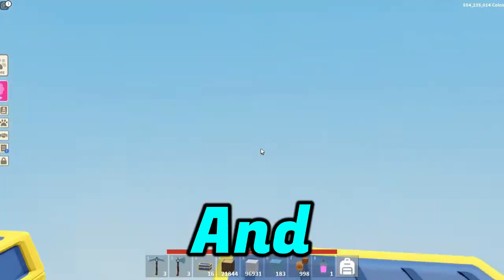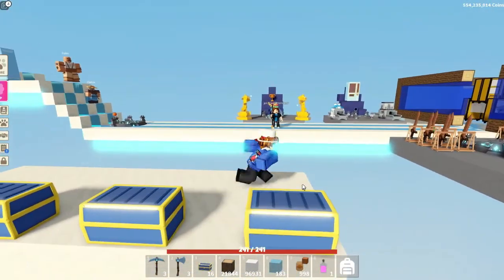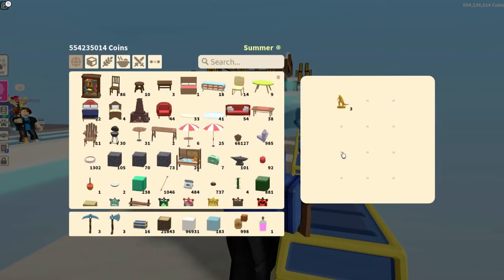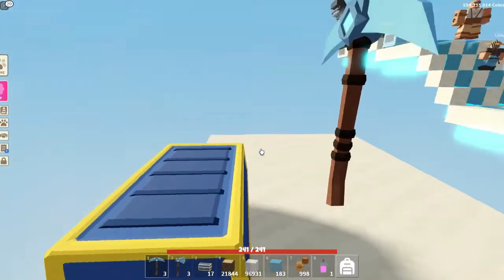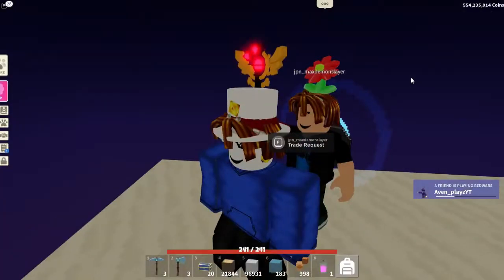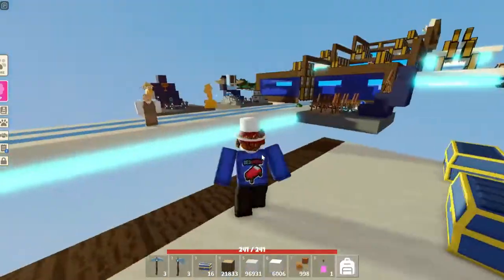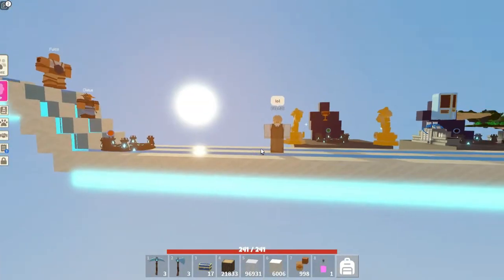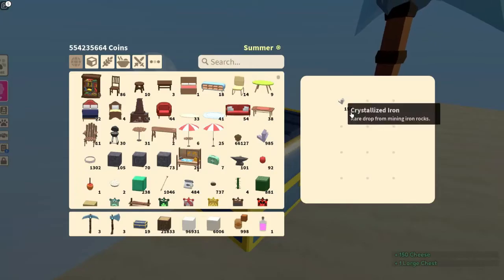4 CHESTS (Roblox Islands)